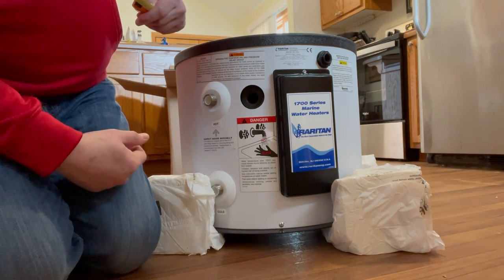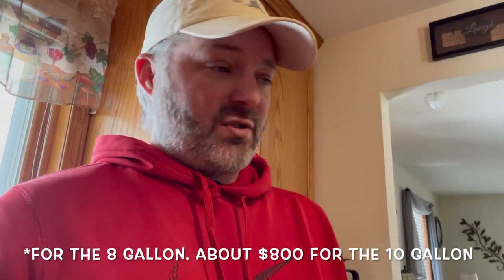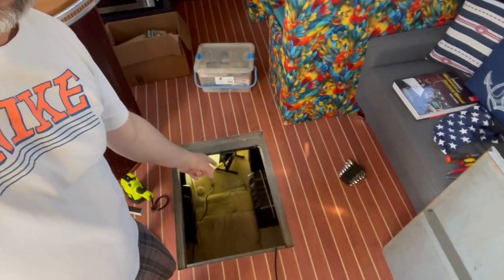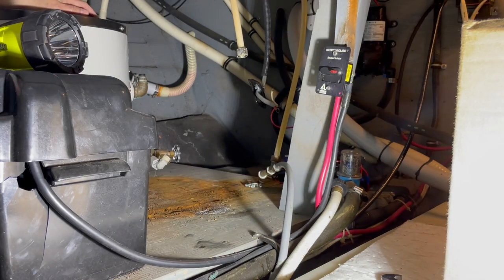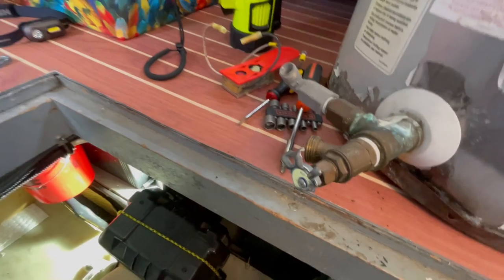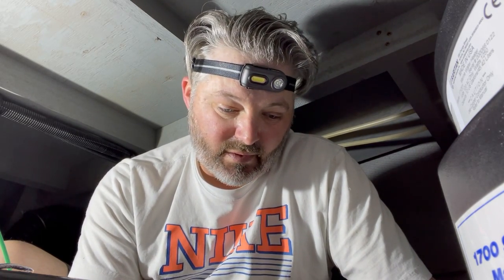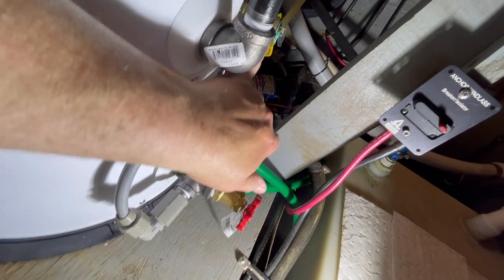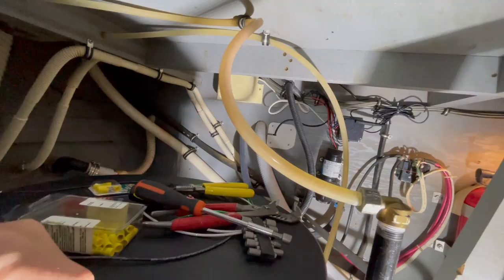MV Thirsty Whale, 1984 Chris-Craft Catalina 381, Raritan 1700 12gal Marine Water Heater Replacement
This was a proactive removal and installation of the water heater. The old one still worked, but was nearing the end of its useful life. The new water heater is a Raritan 1700 series, a direct replacement for the old one. I bought it from Bluewater Boat Supply, as they had the best price of anyplace I could find.

Boat Specs;
- Model: 1984 Chris-Craft Catalina 381
- Length: 38’, LOA (with factory swim platform & anchor): 40’ 5”
- Beam: 14’
- Dry Weight: 21,600 lbs
- Fuel Capacity: 410 U.S. gallons
- Water Capacity: 65 U.S. gallons
- Waste Capacity: 75 U.S. gallons
- Draft: 36”
- Engines: 2 x 7.4 litre Mercruiser Bluewater, carbureted, gasoline,
     raw water cooled, rated at 340 HP each, 680HP
- Transmissions: 2 x Borg Warner Velvet Drives, Direct-Drive configuration
- 20,000 BTU reverse cycle heating/air conditioningBoat Specs
- Sleeps 6 comfortably